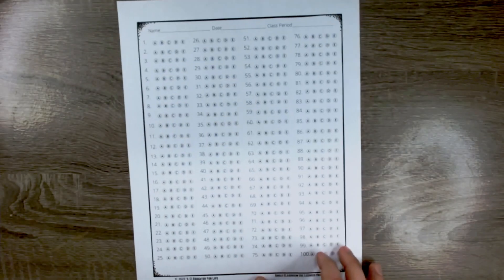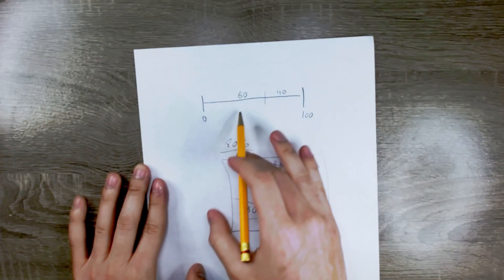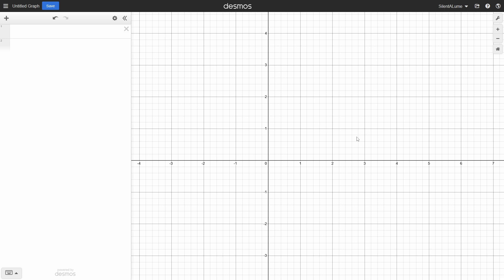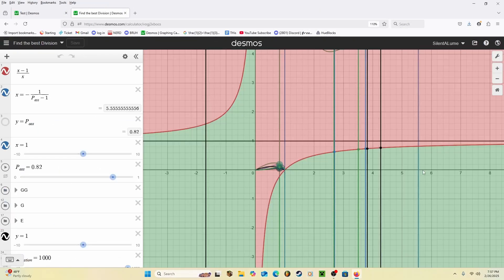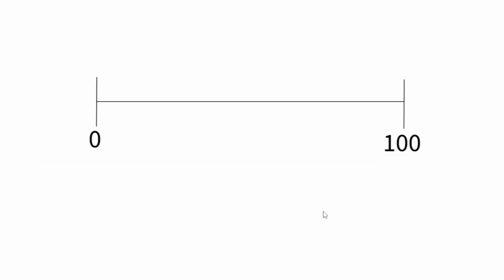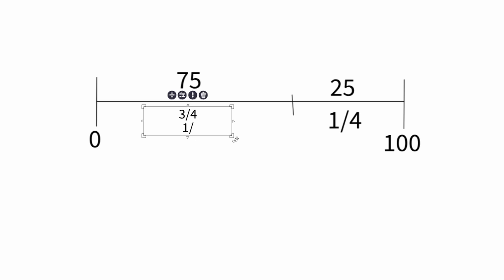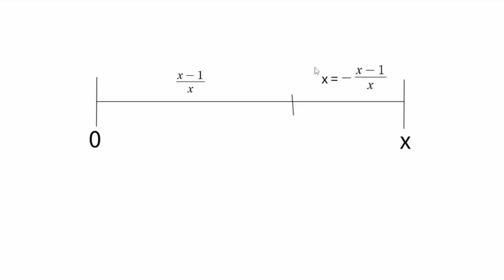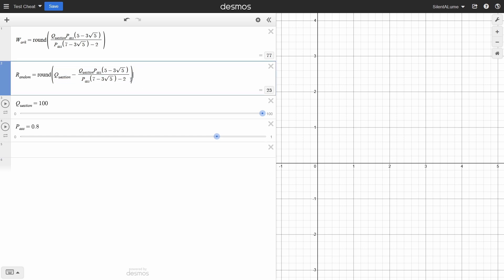How to Pass Any Test Mathematically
What is a Division that's perfect to cut a test? Well I explain it into this video, I hope you enjoy.see you in the next YAY Sub.

Sub 😲

► I read every comment and would love to hear your feedback on my video.